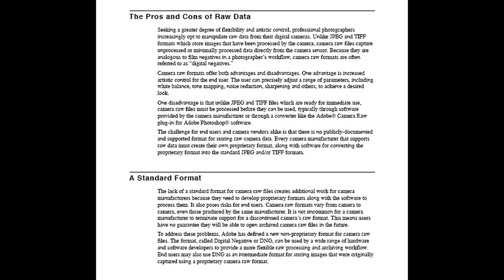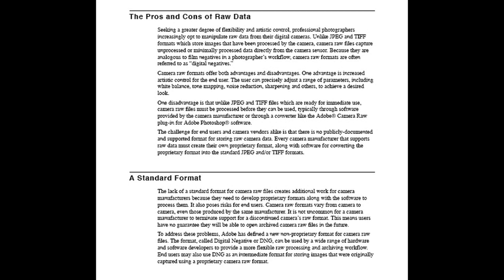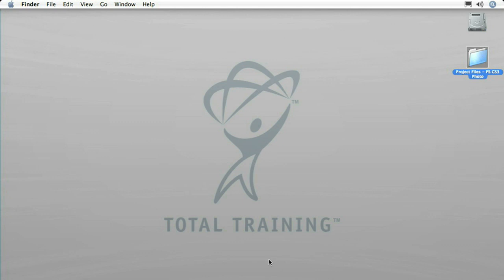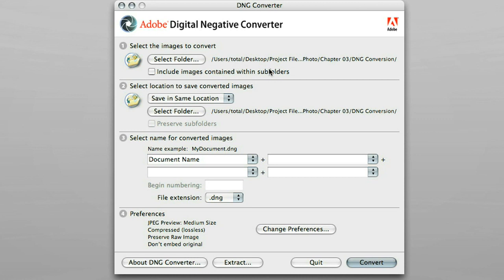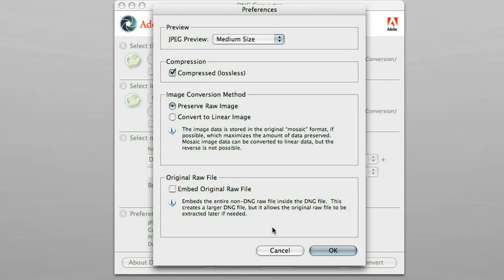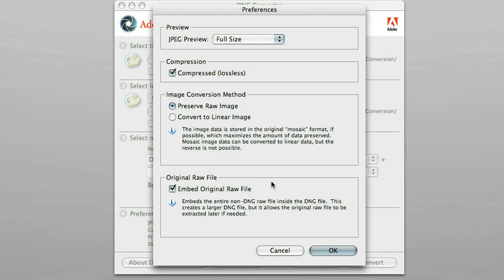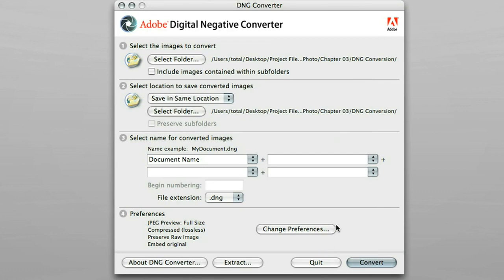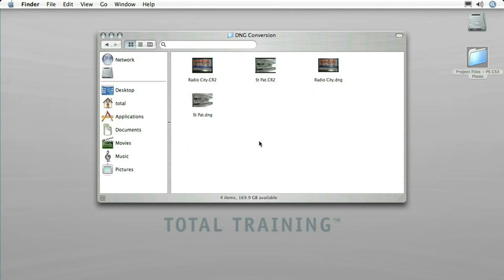Adobe PhotoshopCS3 Chater3 Lession2. What is the DNG Format file.